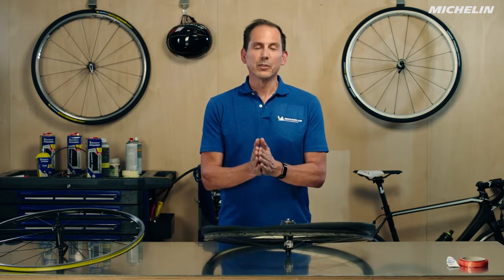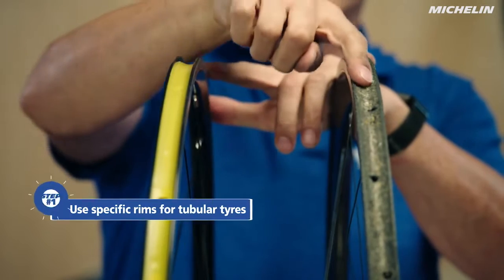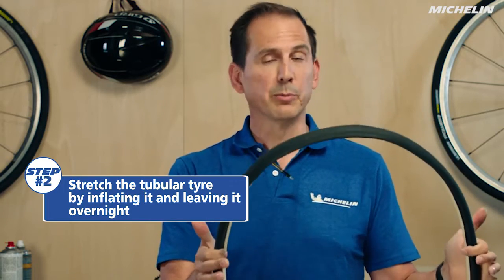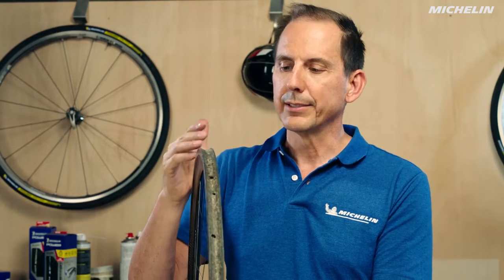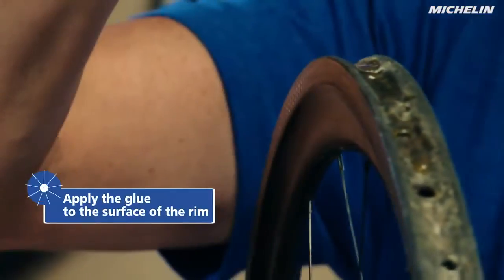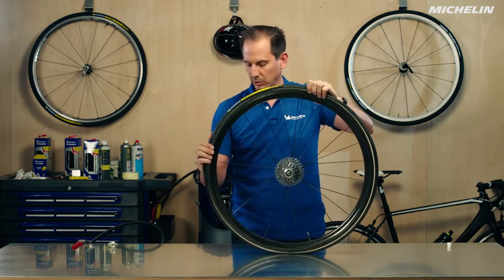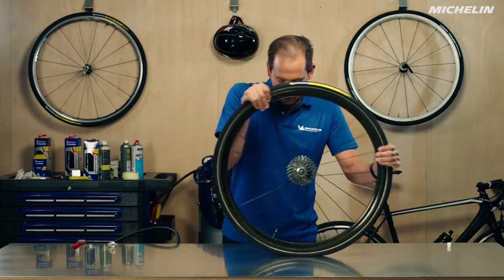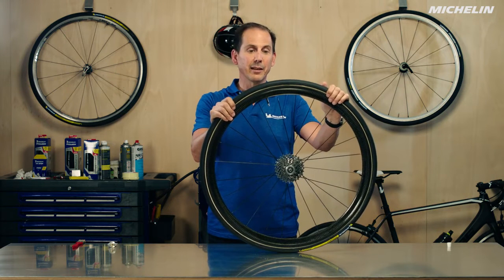HOW TO MOUNT A TUBULAR TIRE?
Discover with this video our tips to mount a tubular tire.
What are your tips for mounting this type of tire?

➽ On this channel, you will discover videos about our products, and many tips to help you with bicycle tires.